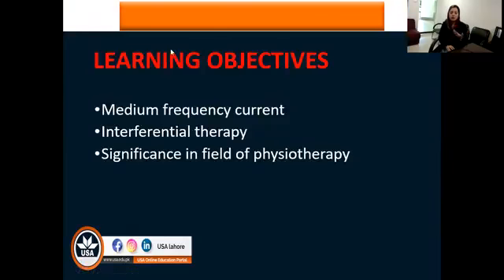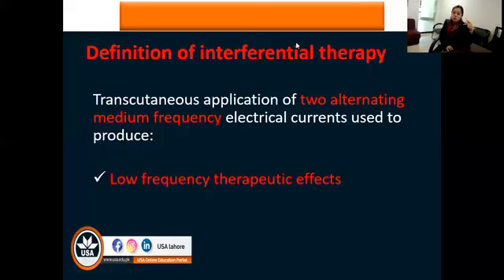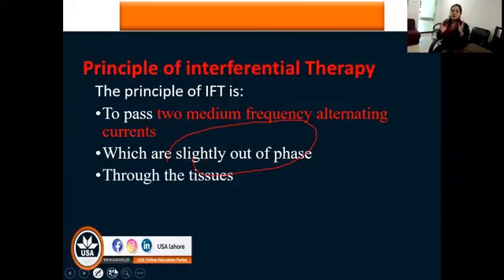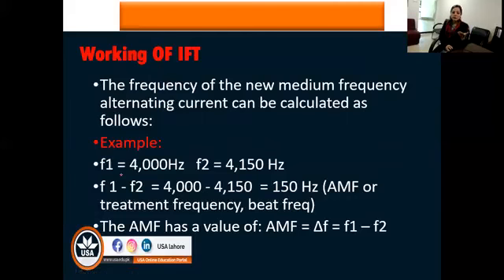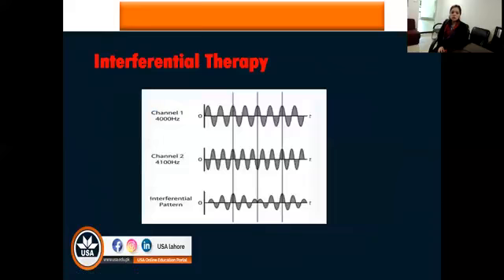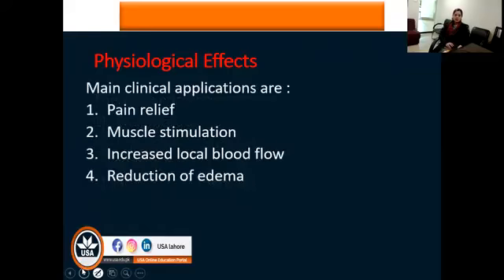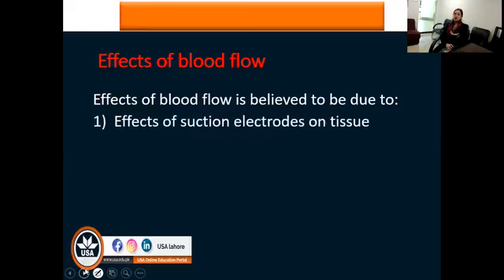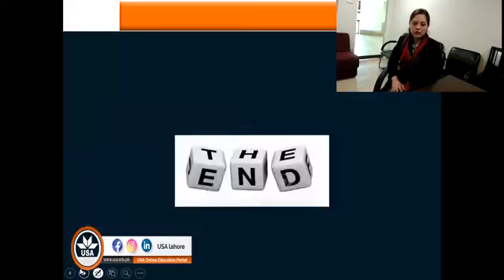MEDIUM FREQUNCY CURRENTS, ELECTRO THERAPY| University of South Asia |Digital Learning| Ambreen Iqbal